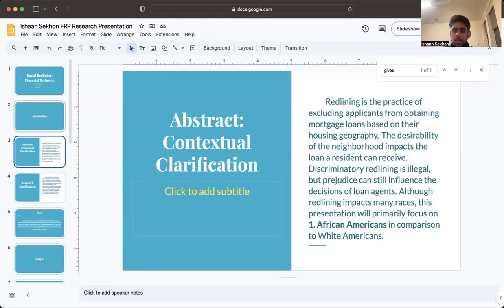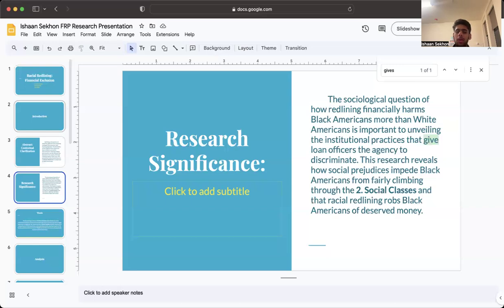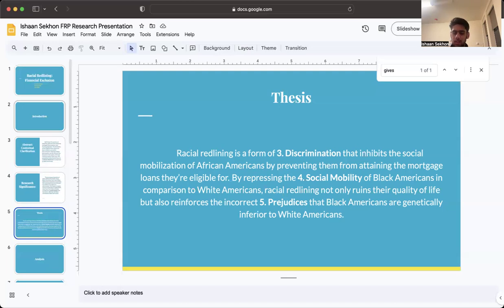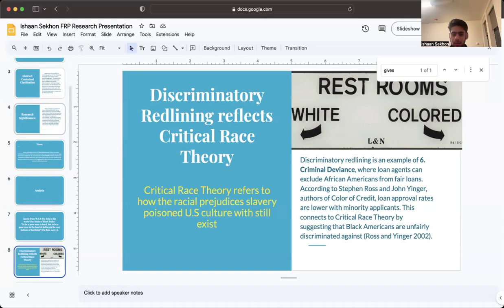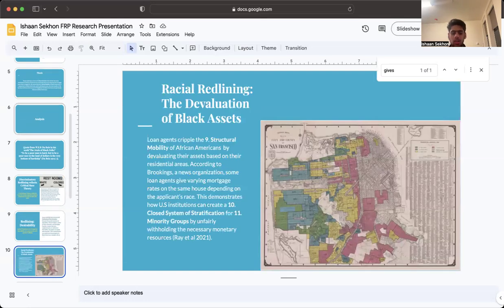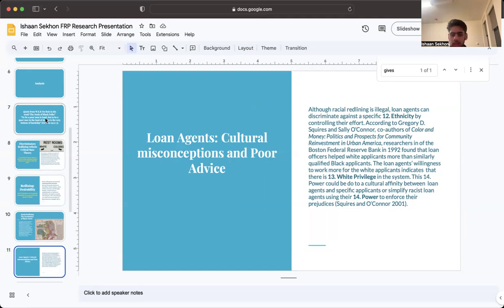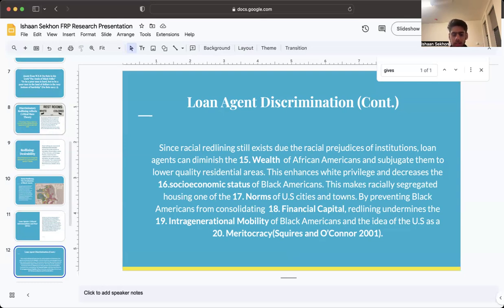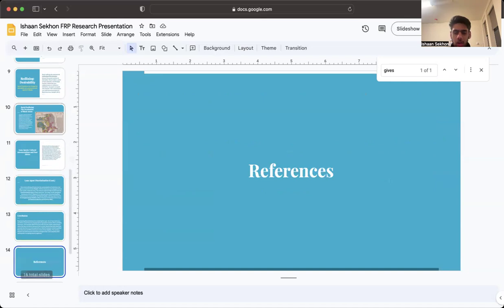Sociological Research Presentation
By Ishaan Sekhon
For Sociology 3AC